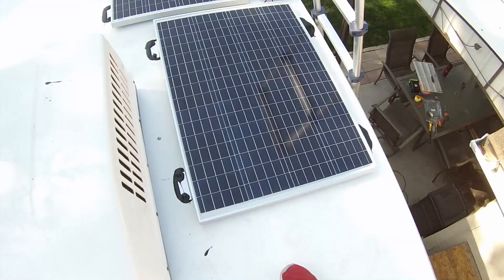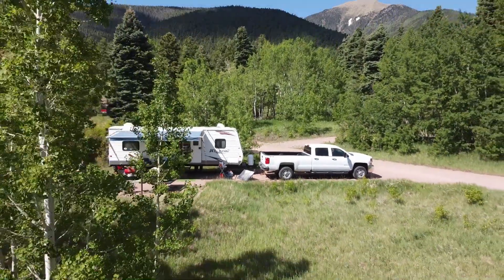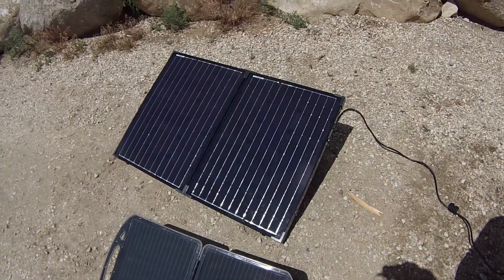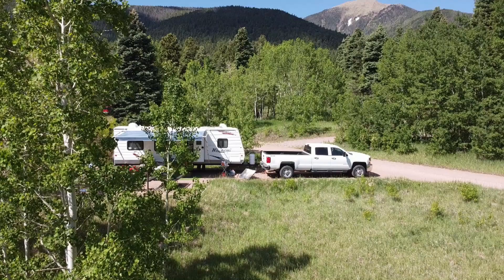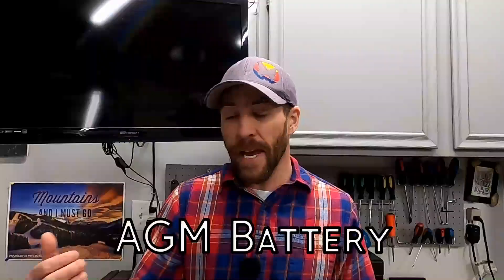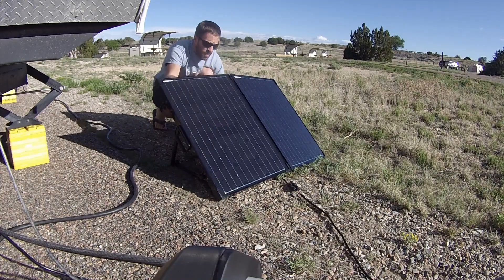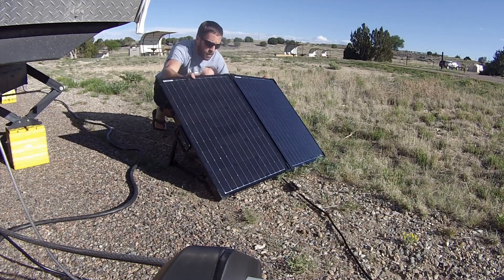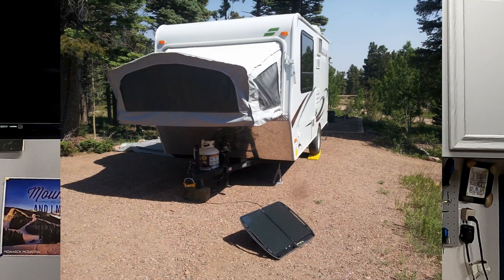7 Reasons Why Everyone Should Have Some Solar For Their RV/Camper - Small Solar Setups For Your RV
Our 200 Watt HQST Solar Setup
100 Watt HQST setup, only $110!
100 Watt Solar Panel Softcase without Charge Controller
100 Watt Solar Panel Softcase with Charge Controller

Video Chapters:
0:00 Intro
0:14 Our Solar History and Our Current 200 Watt Setup For Our Camper
1:37 1) No More Removing and Charging Batteries
2:45 2) Almost Always Charging Batteries During Daylight Hours
4:27 3) Basic RV Solar Setups Are Cheap/Affordable
6:04 4) RV Sp;ar Setups Are Easy To Install Yourself or They Involve No Install With Portable Solar Panels
7:39 5) Solar Power Is A Green, Renewable, and Free Energy Resource
8:49 6) Solar Power Makes You More Self-Sufficient
9:28 7) Solar Power Does Not Produce Any Noise
10:03 Ending

Videos I talked about:
Is 200 Watts Of Solar Enough For An RV? - Boondocking With 200 Watts of Solar on Our Camper
How To Install a 200 Watt Solar Panel Kit On Your RV/Camper - Detailed Step By Step Instructions

In this video, I give you 7 reasons why I believe that everyone should have at least some type of solar setup for their RV/Camper.  Since we've owned a camper, we have had at least some type of small solar setup.  We started out with a Harbor Freight 13 watt solar panel briefcase.  Then we upgraded to a Renogy100 watt solar panel briefcase.  After I ran over half of our Renogy briefcase, I installed 2-100 watt HQST solar panels.  For our battery setup we have a Renogy 200 Ah Deep cycle Gel battery.  There are so many benefits to solar, that I really think everyone should have at least a 100 watt solar panel briefcase.  I give more details in the video to backup my stance.

Please let me know if you have any questions about our solar setup for our camper.